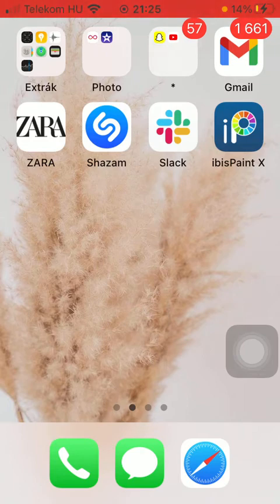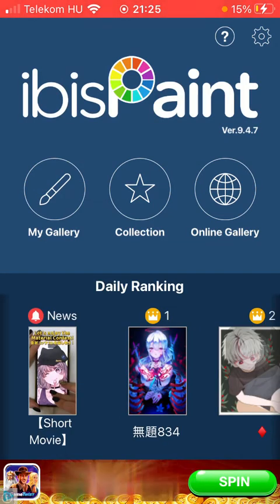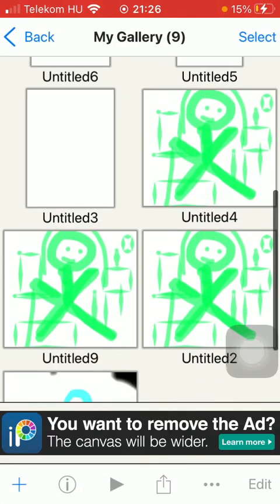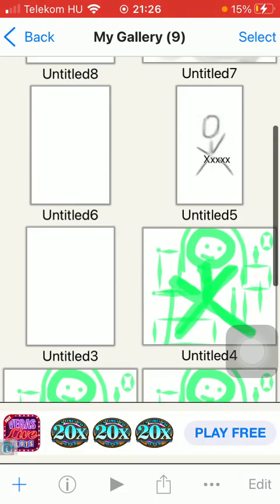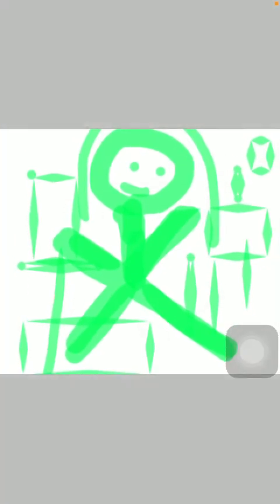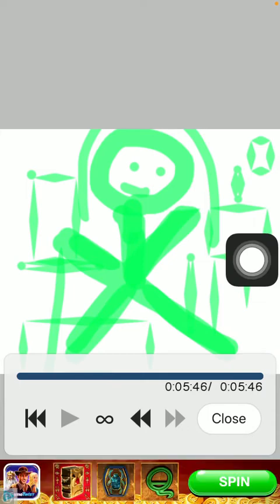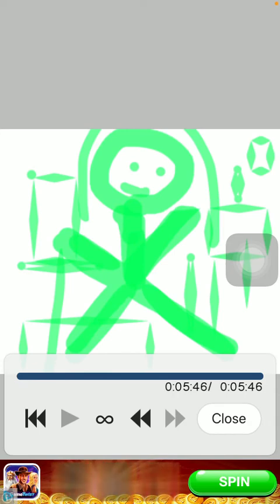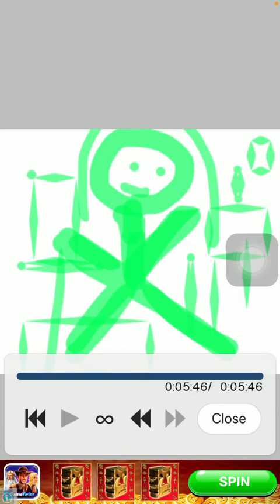How can you Save your Art as a Video on ibisPaint X?